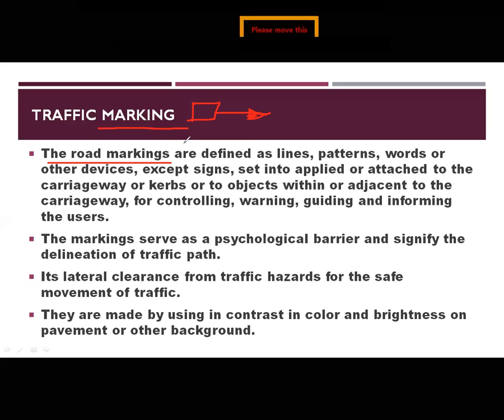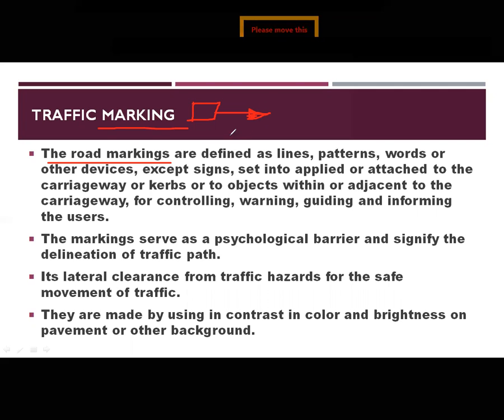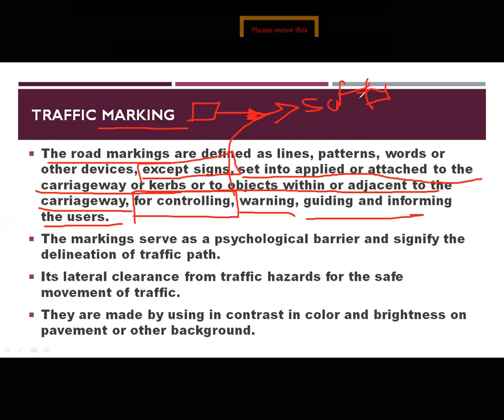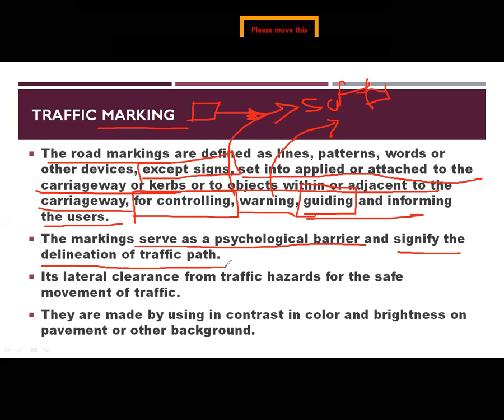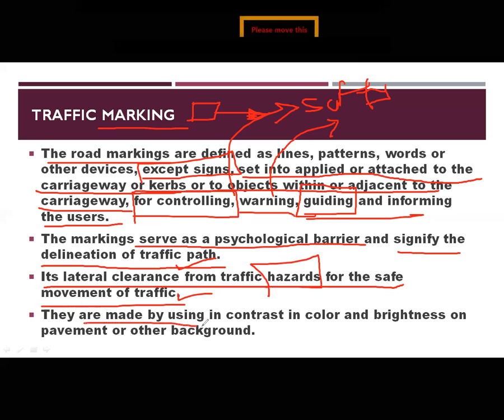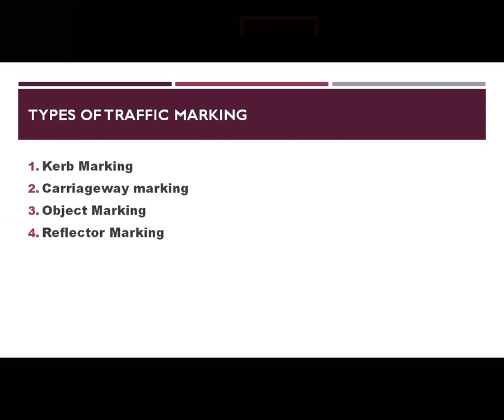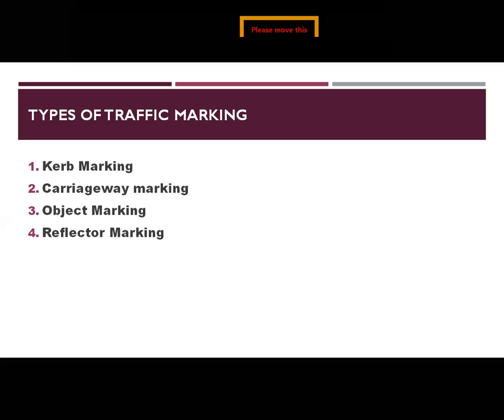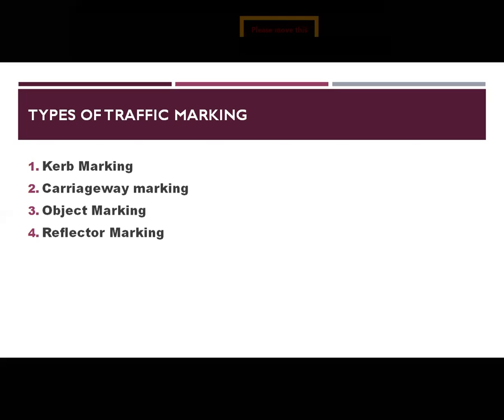ATCFOEM_CIVIL_BE_TRANSPORTATION ENGINEERING_TRAFFIC ENGG & CONTROL_ROAD MARKING_BY PROF. KAKADE V.D.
TRANSPORTATION ENGINEERING
TRAFFIC ENGINEERING AND CONTROL
TRAFFIC CONTROL DEVICES
ROAD MARKING